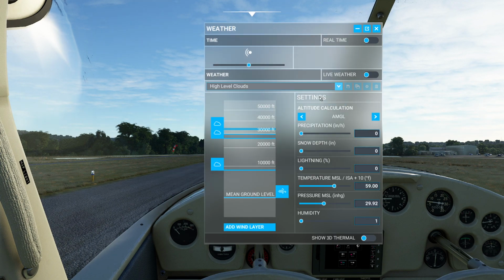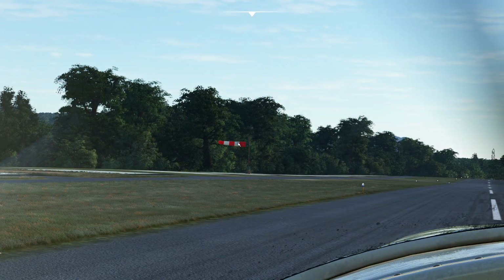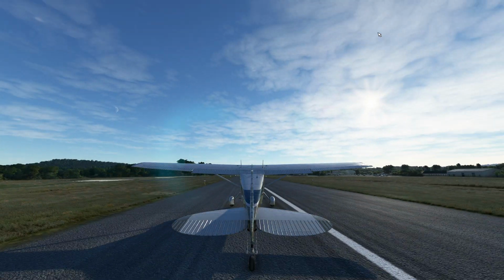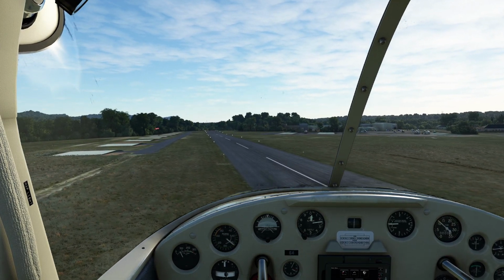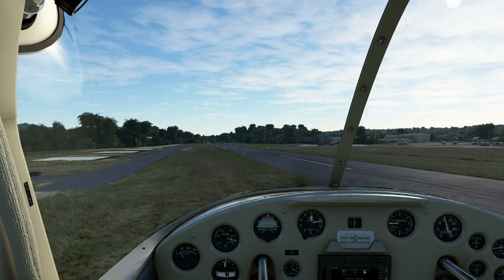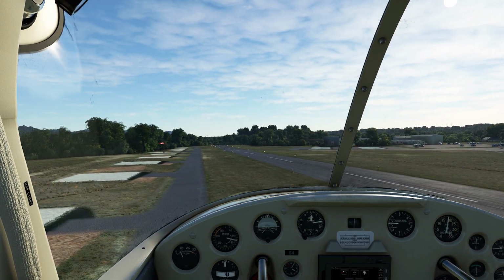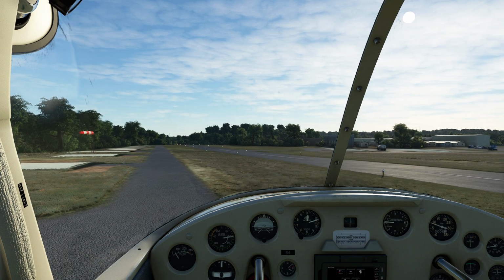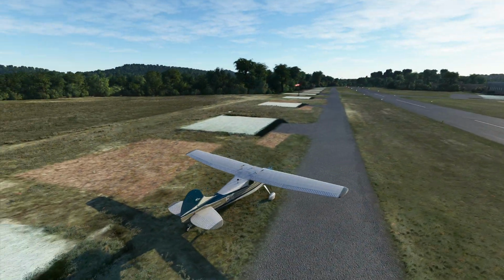MSFS - Flying Backwards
In this video, we play with the wind settings in MSFS and attempt to safely operate an aircraft, in reverse.